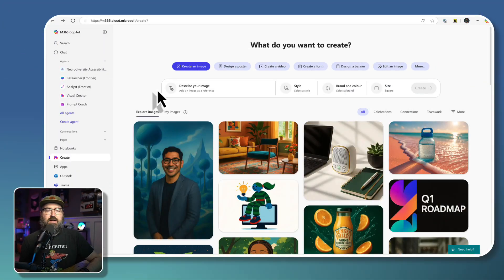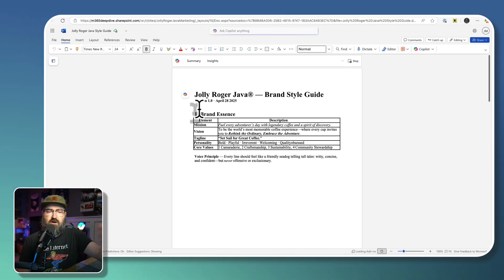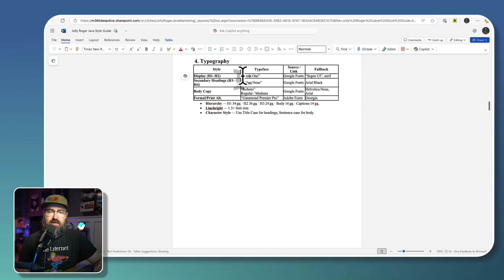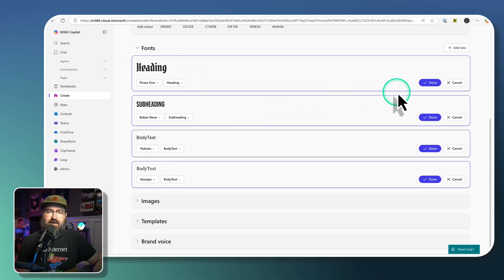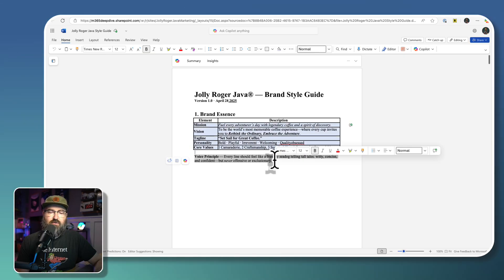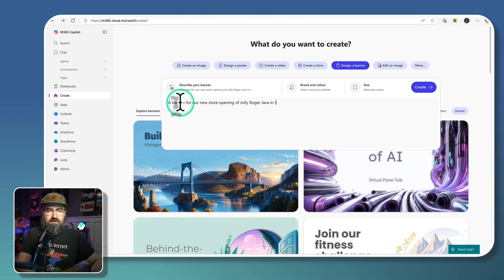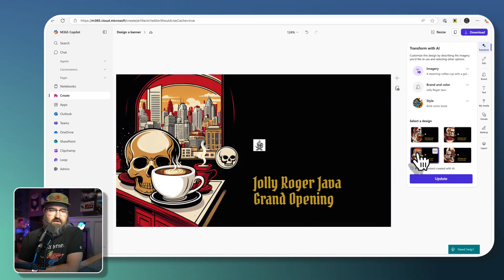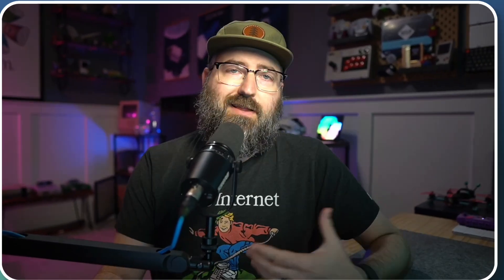Using Brand Kits in Create for Microsoft 365 Copilot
Learn how you can get brand consistency in your AI-created content within the Create app for Microsoft 365 Copilot!  Add your fonts, logos, images, colors, and more with this simple guide.